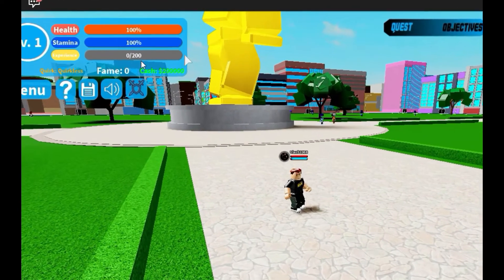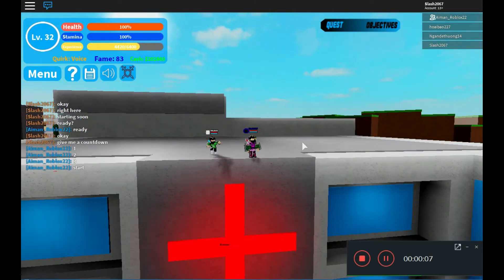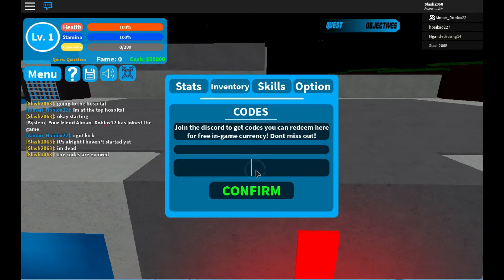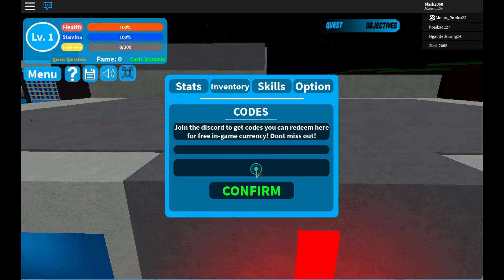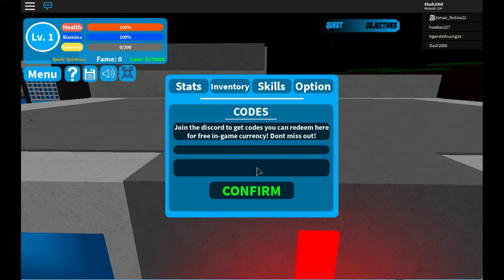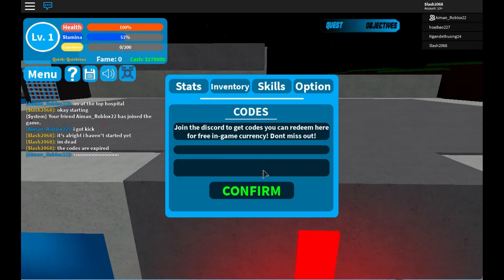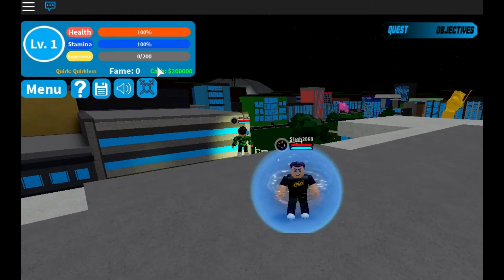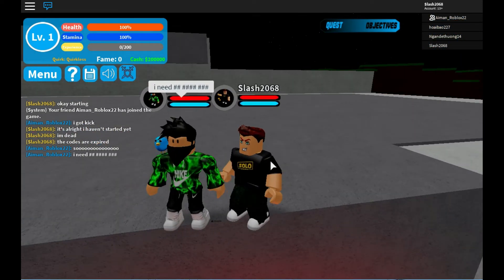ALL WORKING CODES IN BOKU NO ROBLOX REMASTERED!! 😱😱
Boku No Roblox Video!!

Hey wassup Slashers! In todays video, im gonna be showing you all the working codes in Roblox Boku No Roblox Remastered.

Hey wassup Slasher! Im Jan (a.k.a Slashy) and i make roblox videos for your entertainment. I recently started making youtube again because i thought that why not make another try, but this time much more prepared. So i thought i should give this youtube thing a go.

Check out this other channels!! :D

Aiman_Roblox22's Channel (Please support him, he was sorry for what he did so show him some support)

Peace Out!! Goodbye! :D